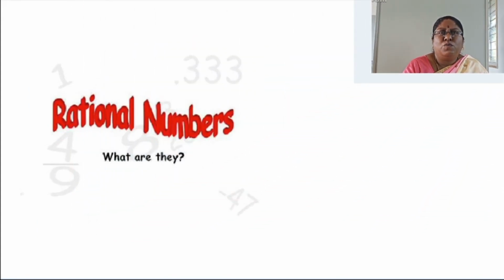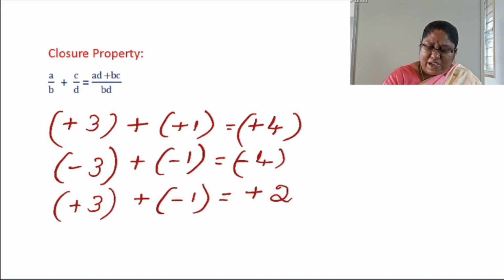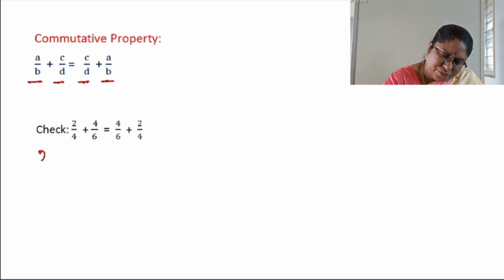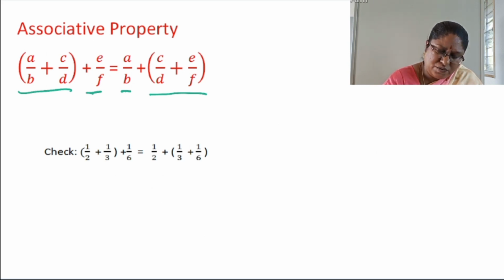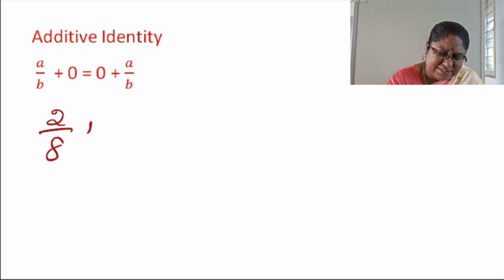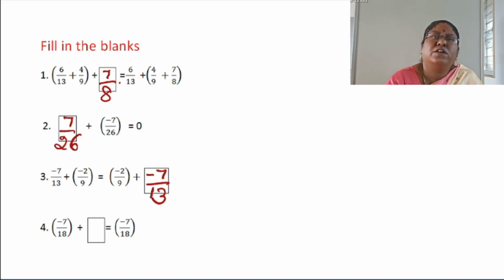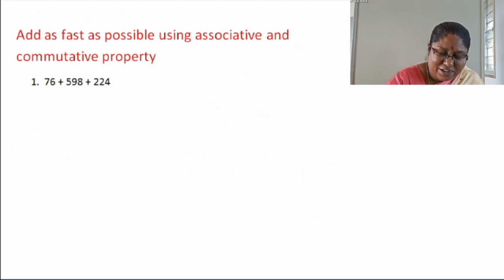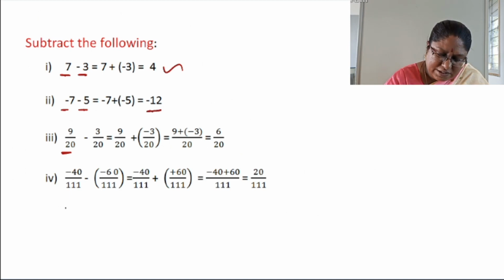Class 8 maths by Mrs. UmaMaheswari on 10th June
Subject: Mathematics
Class: VIII
Teacher: Mrs.Uma Maheswari